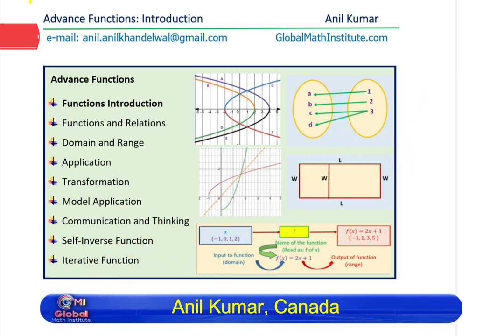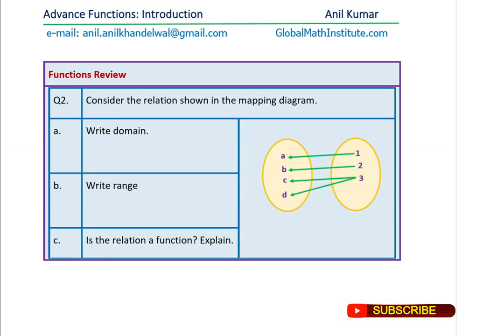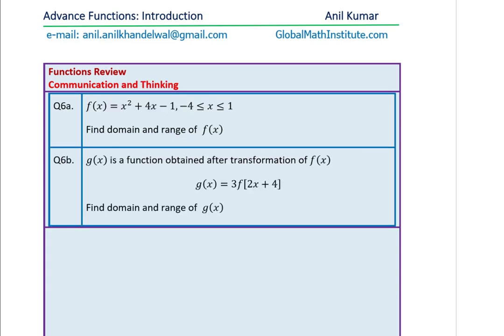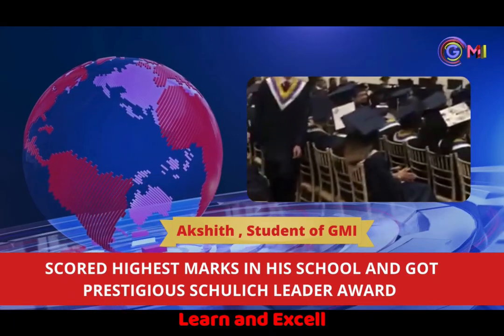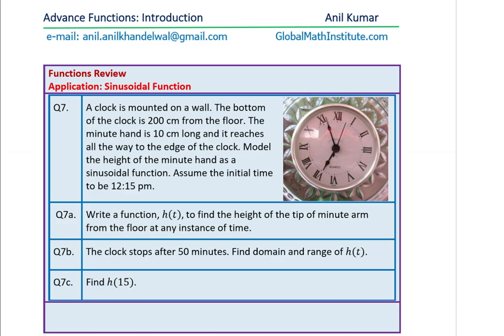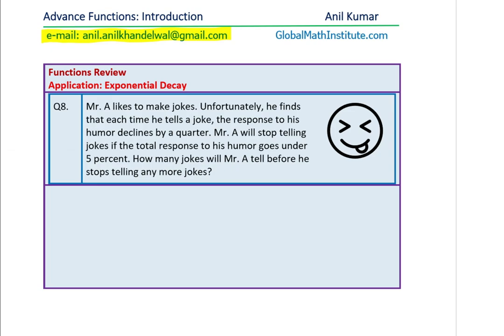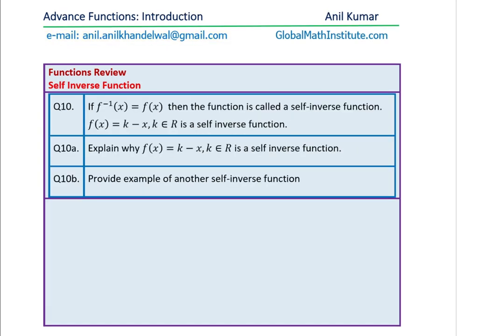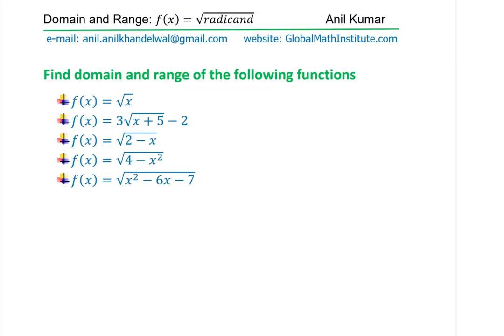Functions Worksheet Practice Test Questions IBSL HL Maths MHF4U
Function machine relates input to output with a well defined rule. All the operations are performed in an order. Function notation is used to represent output y as g(x) for input x.